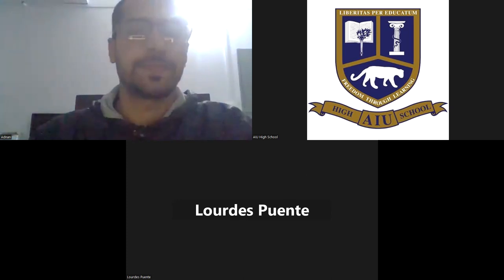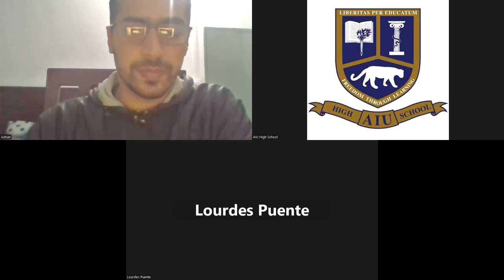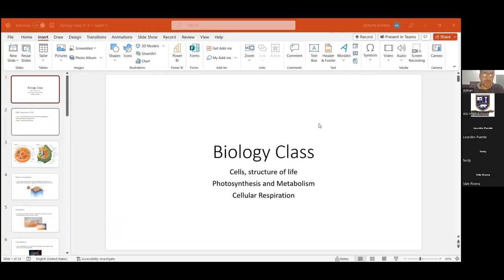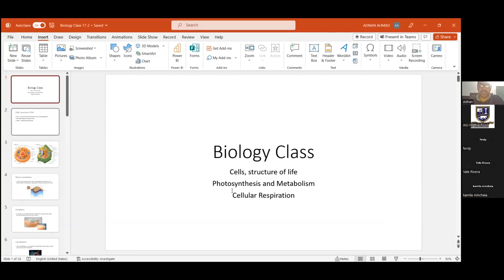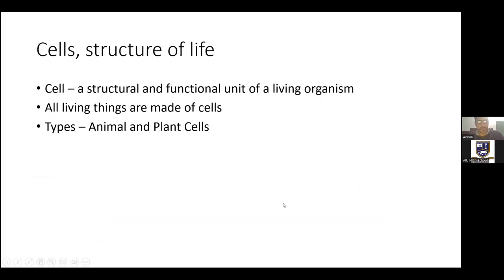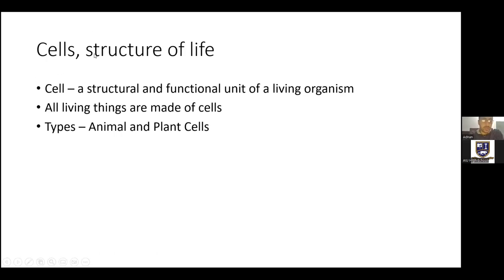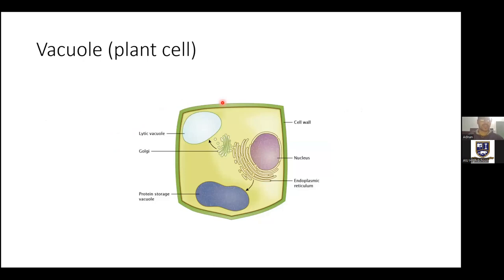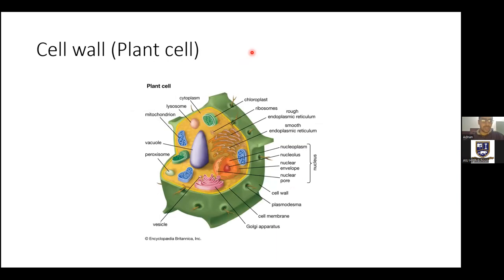Science ENG - Cells, structure of life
Summary
This video discusses cells and the structure of life, focusing on animal cells and plant cells. It explains the various cell organelles, such as the nucleus, cell membrane, cytoplasm, endoplasmic reticulum, Golgi apparatus, lysosomes, peroxisomes, mitochondria, ribosomes, vacuoles, chloroplasts, and cell wall. The video also covers the processes of photosynthesis, metabolism, and cellular respiration.

 Highlights
- Cells are the structural and functional units of living organisms, and they can be divided into animal cells and plant cells.
- Animal cells contain a nucleus, cell membrane, cytoplasm, endoplasmic reticulum, Golgi apparatus, lysosomes, mitochondria, ribosomes, and more.
- Plant cells have additional organelles such as vacuoles, chloroplasts, and a cell wall.
- Photosynthesis is a process exclusive to plants, where they convert water, sunlight, and carbon dioxide into oxygen and glucose.
- Metabolism involves the breakdown of food through catabolism and the synthesis of molecules through anabolism.
- Cellular respiration is the process by which cells absorb food molecules and release energy.